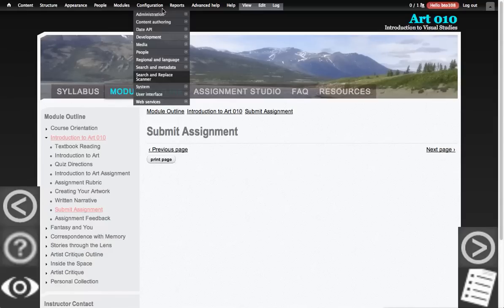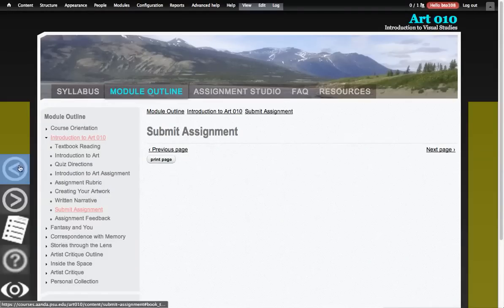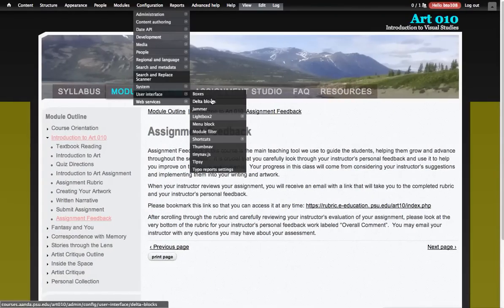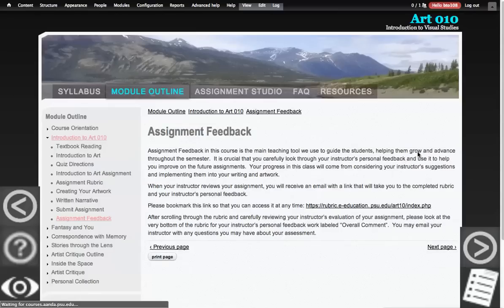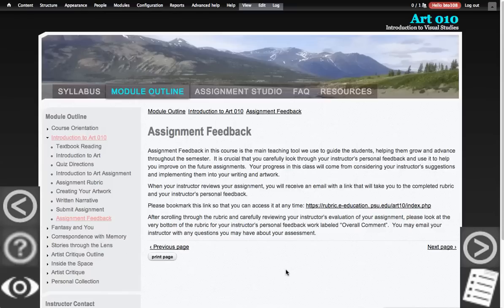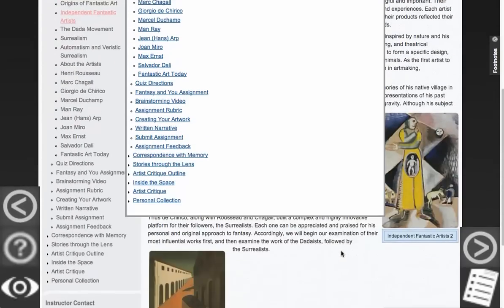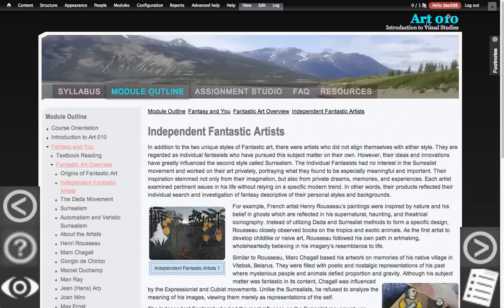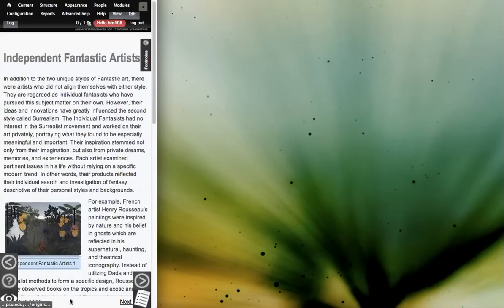Split thumb nav vs Quo.js nav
This screencast shows how Thumbnav can provide additional methods of touch based navigation styles.  This video demonstrates a method commonly referred to as "split keyboard" but for this project I'm calling it Split Thumb.